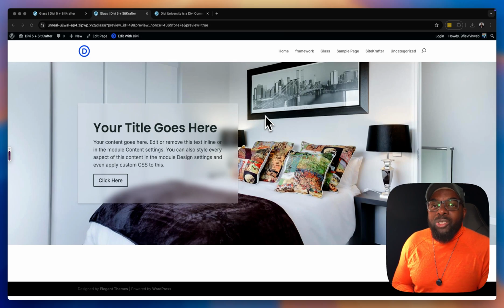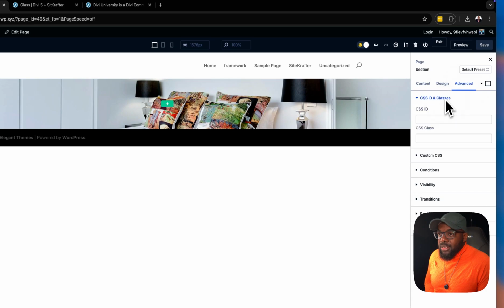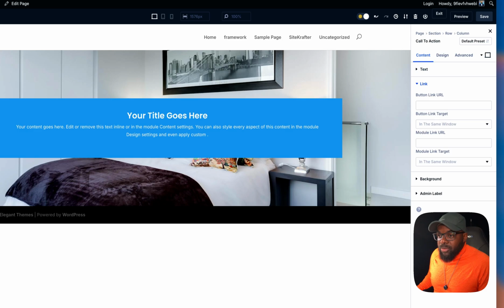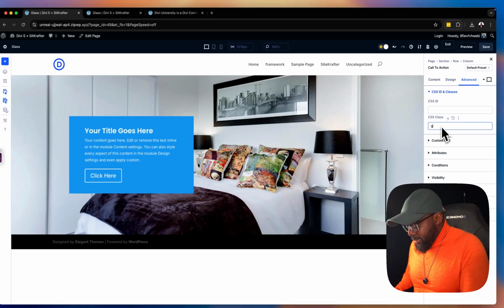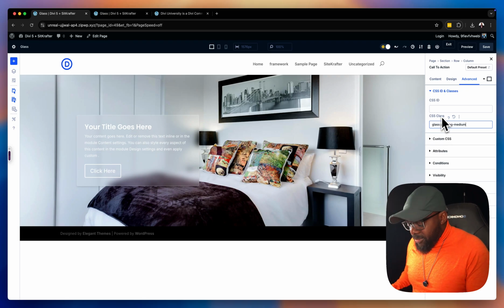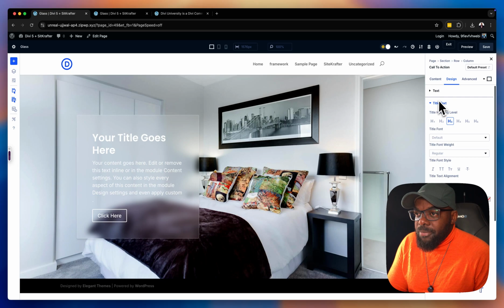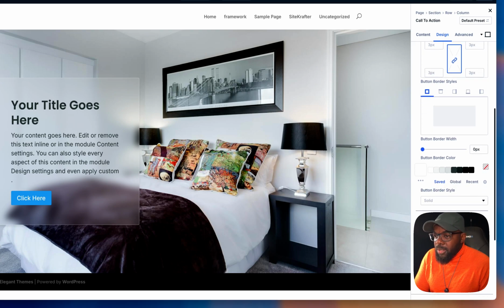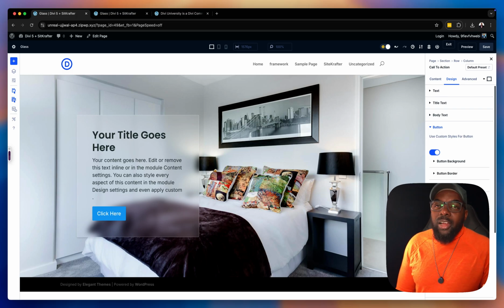Divi 5 Tutorial - How to Create a Frosted Glass Effect.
In this Divi 5 Tutorial, I show you how to create a frosted glass effect in Divi 5.